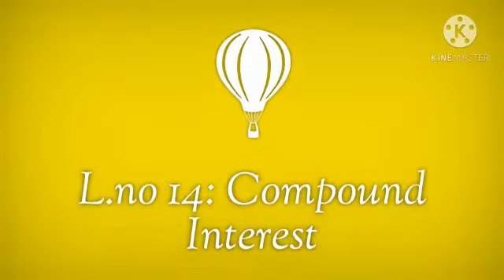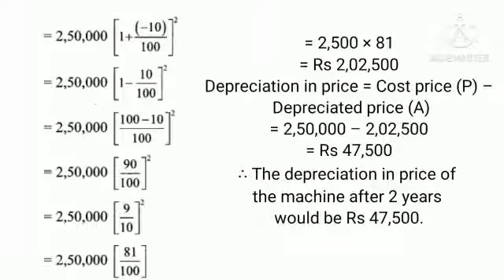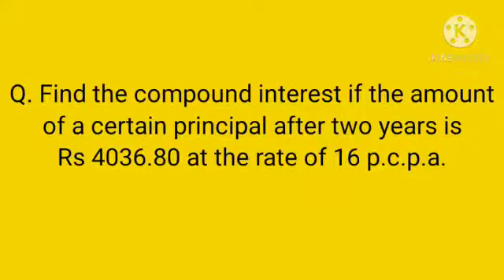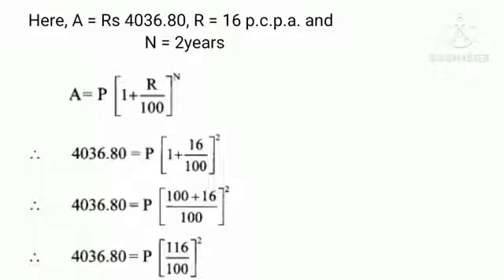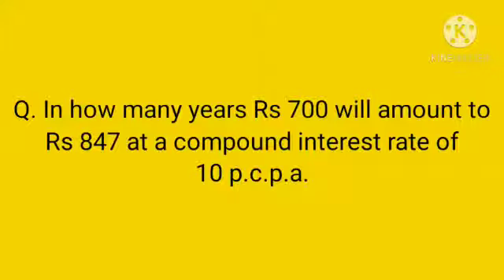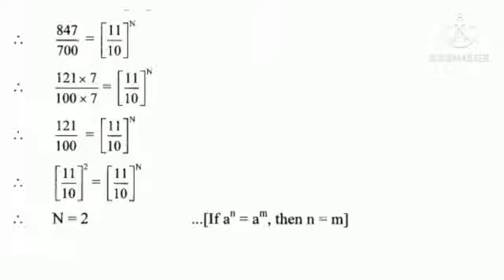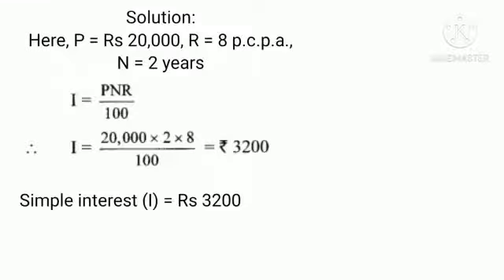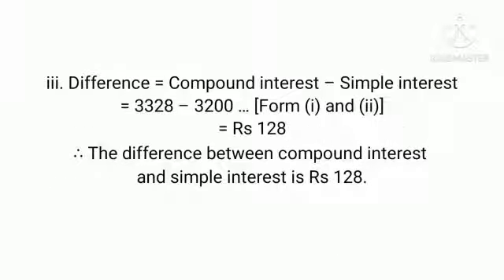8th Maths 13.01.2021